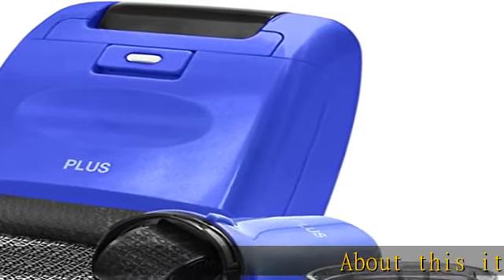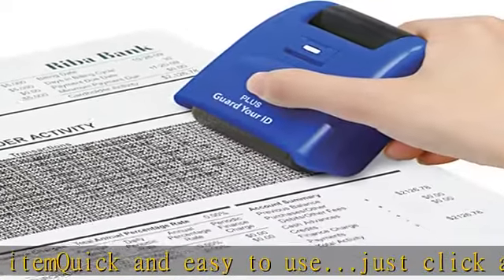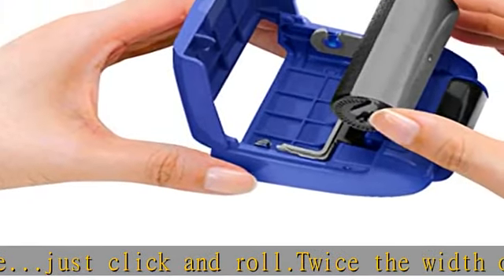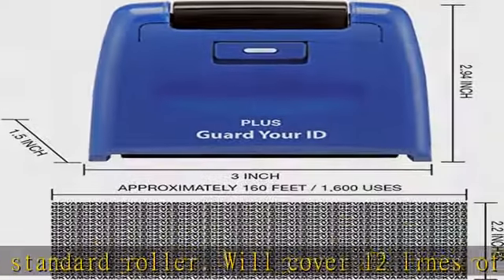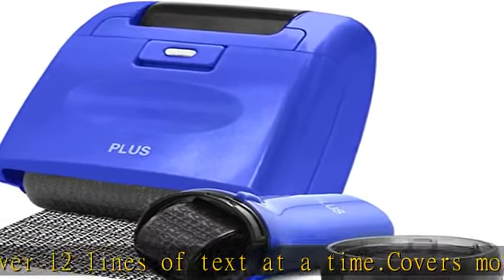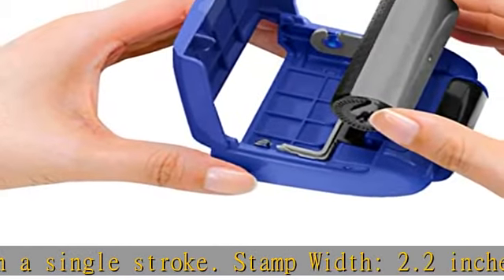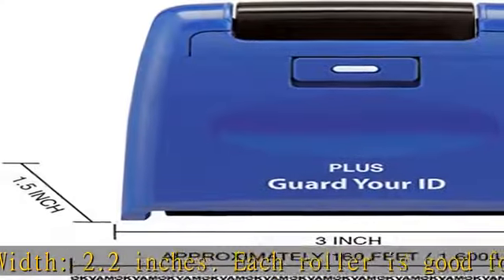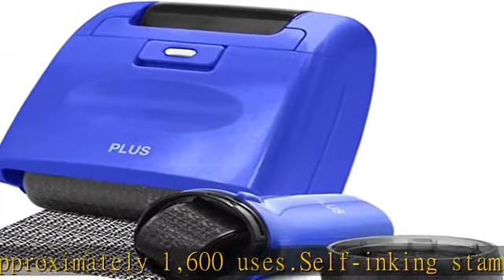Guard Your ID Extra Wide Roller (Blue, Extra Wide Roller Kit)